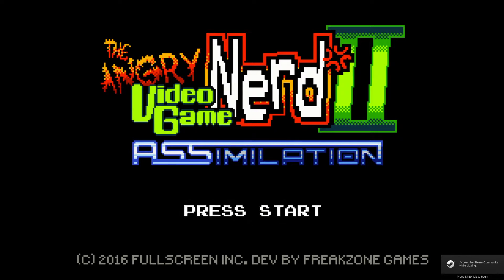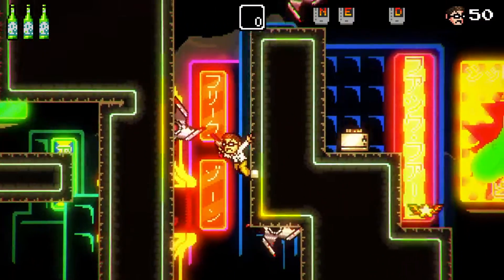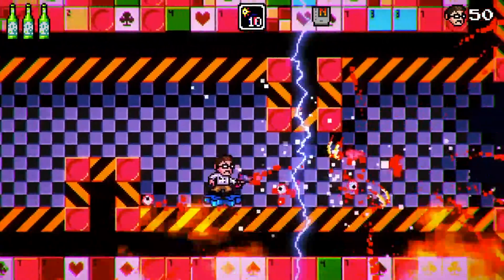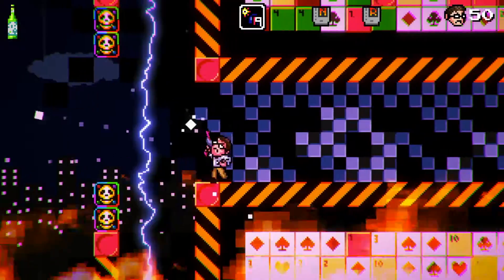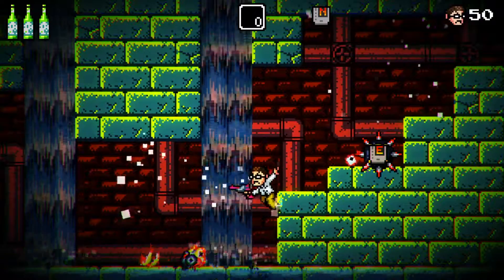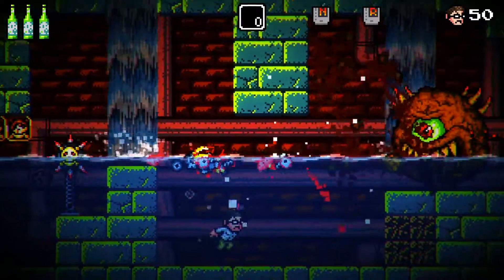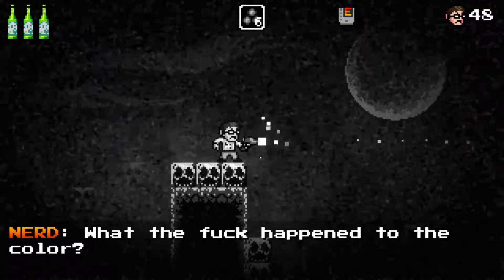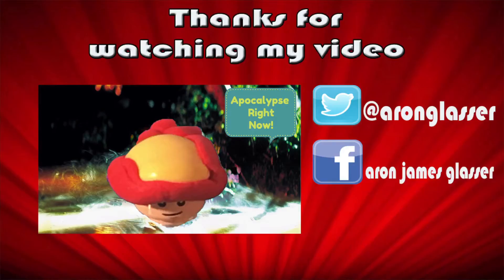AVGN 2 Assimilation game review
check out AVGN 2 Assimilation. its the best game of the month!!
insert star trek puns here Lol